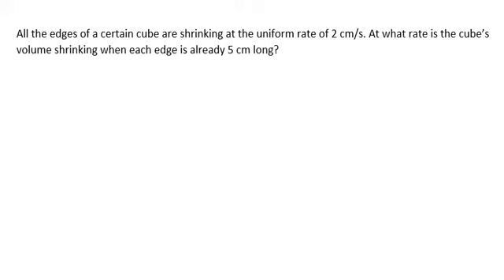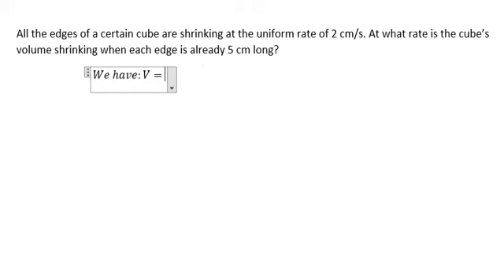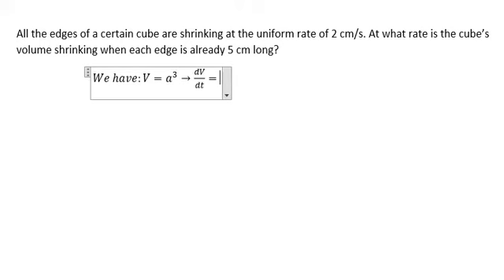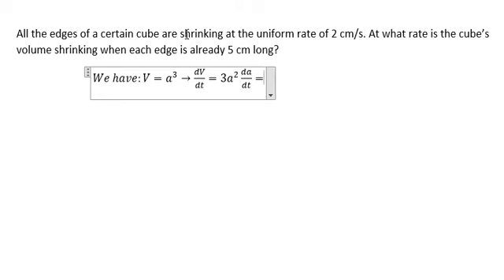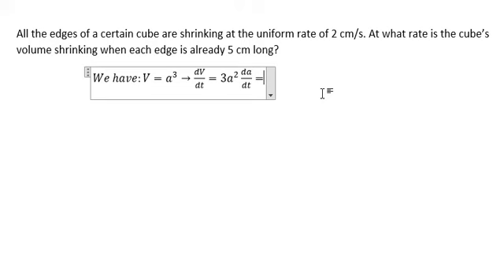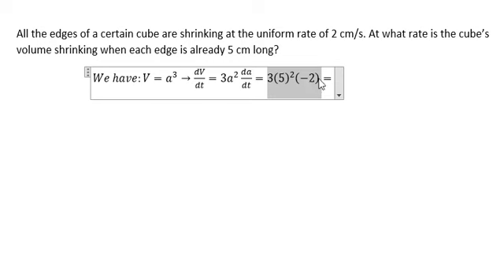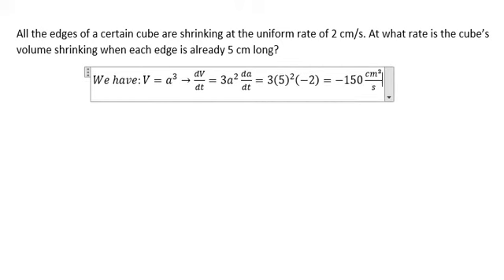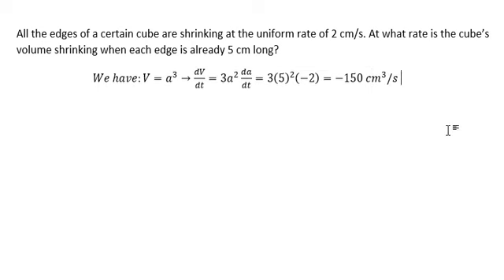Calculus Help: All the edges of a certain cube are shrinking at the rate of 2 cm/s. Rate of change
Question: All the edges of a certain cube are shrinking at the uniform rate of 2 cm/s. At what rate is the cube’s volume shrinking when each edge is already 5 cm long?